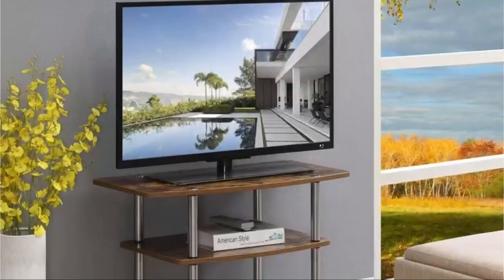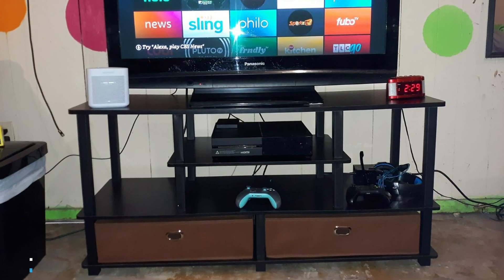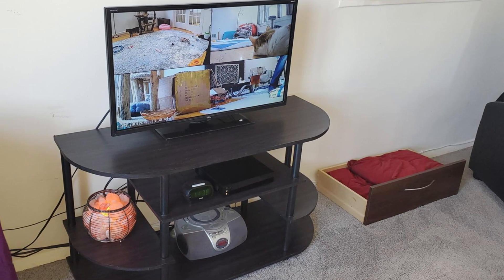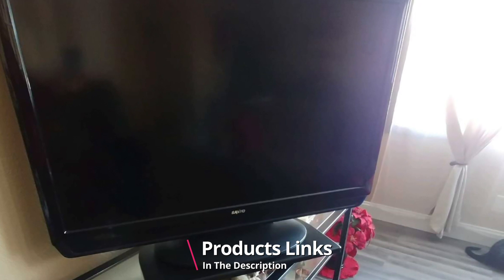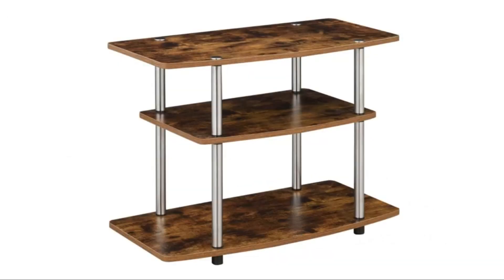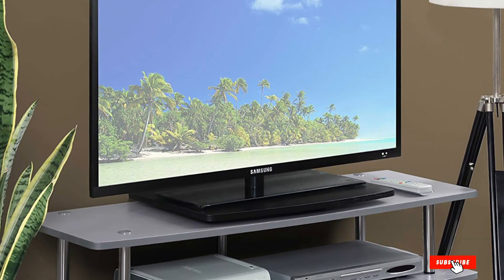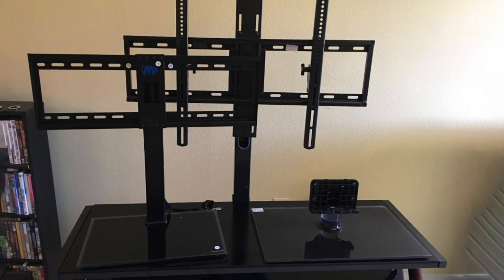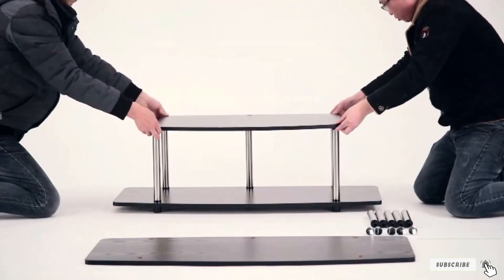Top 10 Best Budget Tv Stands in 2024 | Detailed Reviews & Buyer's Guide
Links to the Best Budget Tv Stands we listed in today's Budget Tv Stand review video:

1 . Furinno Turn-N-Tube TV Entertainment Center
2 . Furinno Large TV Stand
3 . Furinno Simple Design Corner TV Stand
4 . Furinno Turn-N-Tube No Tools 3-Tier TV Stand
5 . Furinno Indo TV Swivel Stand
6 . Convenience Concepts 3-Tier TV Stand
7 . Convenience Concepts 2-Tier Swivel TV Stand
8 . Convenience Concepts 3-Tier Wide TV Stand
9 . Mounting Dream Universal TV Stand
10 . Tavr Universal Swivel Tabletop Tv Stand

What are the Best Budget Tv Stands in 2024?

In today's video we reviewed the Top 10 Best Budget Tv Stands on the market in 2024. We made this list based on our personal opinion and we ranked them in no particular order, after doing our research based on their prices, quality, durability, brand reputation and many more.

After watching this video you will know which are the best budget, top selling and top rated Budget Tv Stands on the market today.

If you choose from this list you can be sure that you buy one of the best Budget Tv Stands available today.